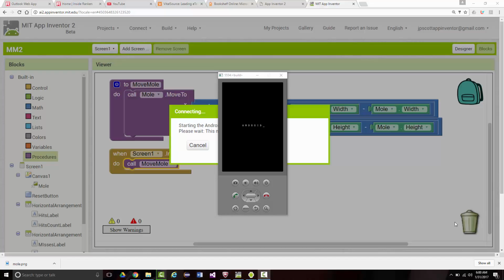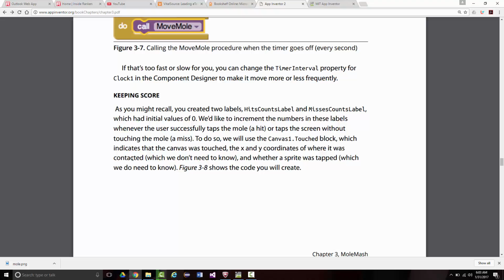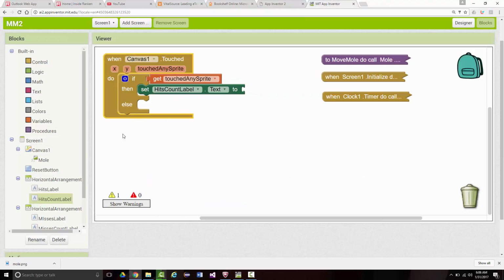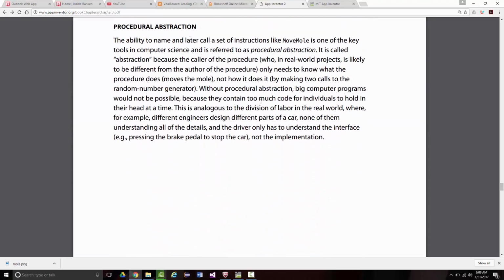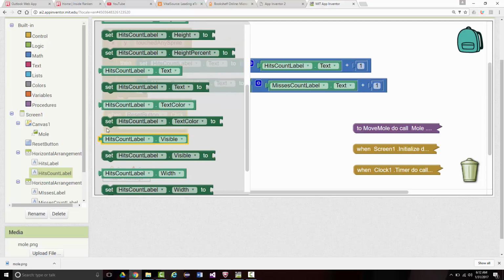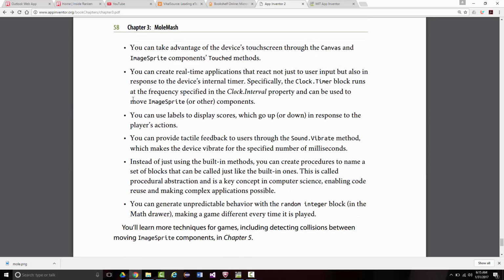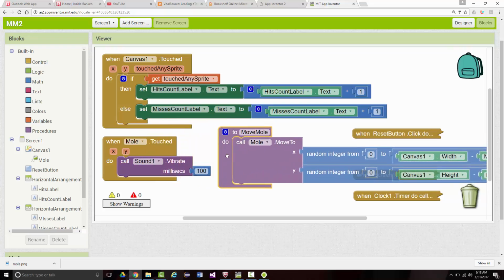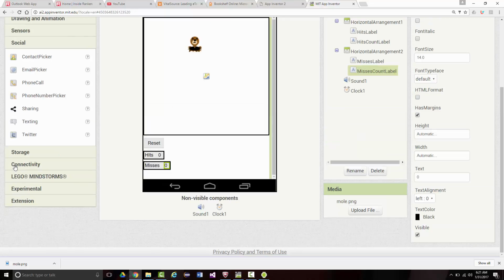AppInventor2 - Lecture18 - TextBook Chapter03 - MoleMash - Part02